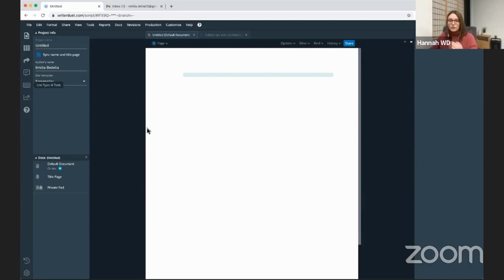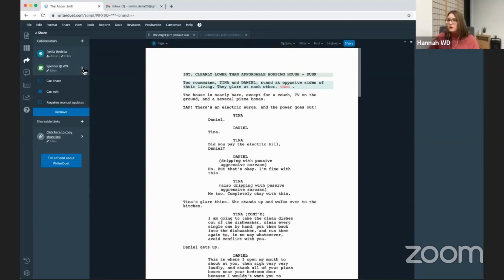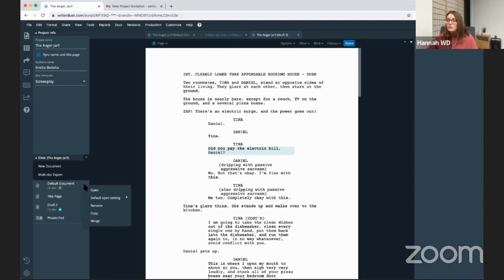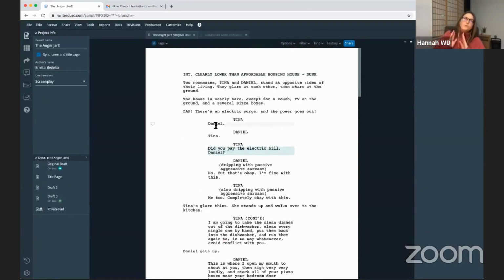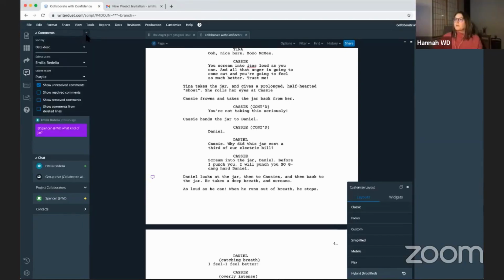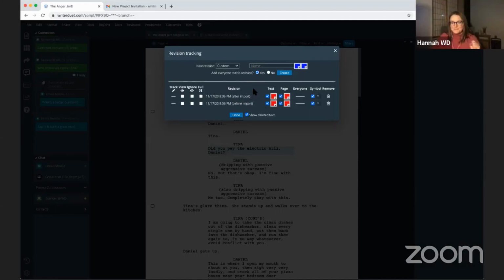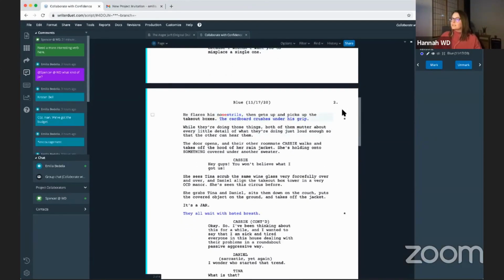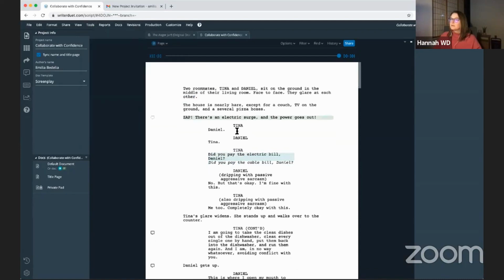WriterDuet Tips & Tricks | Collaborate With Confidence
Chapters:

0:00 Title
1:42 Projects vs Documents
3:14 Import Content
4:35 Inviting A Collaborator To Join A Project
6:47 Inviting Multiple Collaborators With A Shareable Link
8:07 Edit Collaborator Permissions
11:30 E-Mail A Document from WriterDuet
16:05 Docs Widget
18:36 Change Your User Icon
19:21 Time Machine Widget
19:55 Create A Snapshot
20:56 Create A New Document From A Snapshot
23:45 Closing Your Document Tabs
24:52 Make A Comment In A Project
27:26 Resolve/Reply To Comments
28:27 Comments Widget
33:52 Chat With Collaborators
36:54 Mirror Scrolling With Your Collaborator
38:27 View & Track Revisions
48:49 Track Revisions by Date & Writers
49:51 Accept/Reject Collaborator Changes
51:47 Access The History Timeline
52:37 Revert A Line To A Previous Version
54:00 Line Alternates